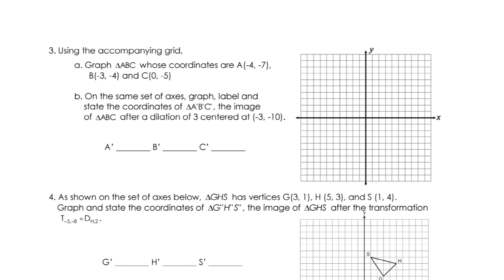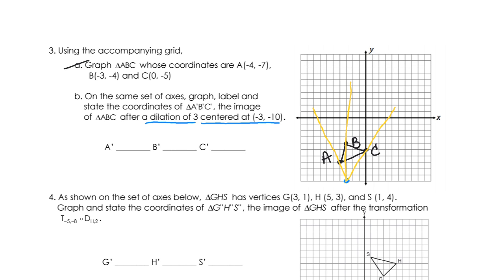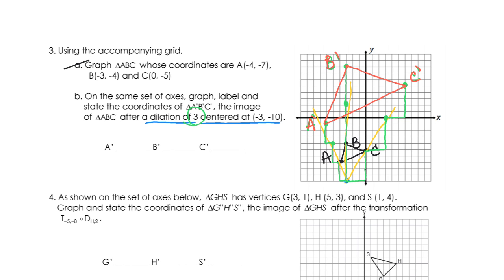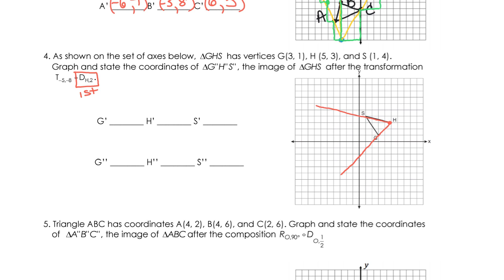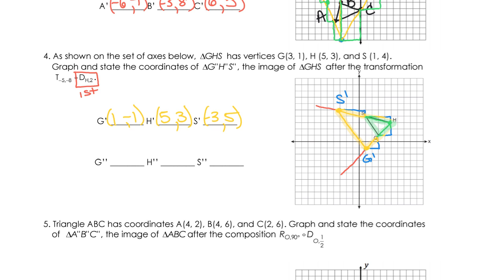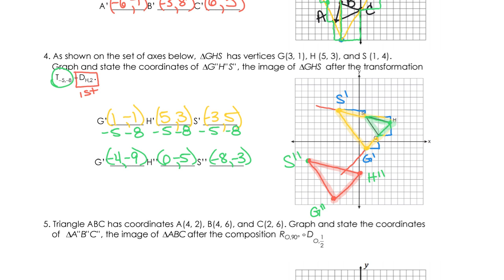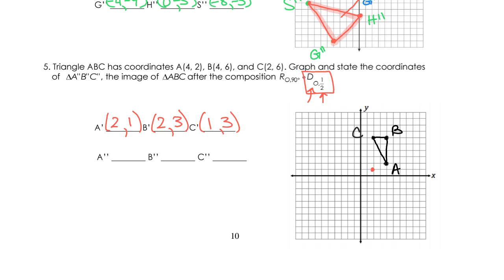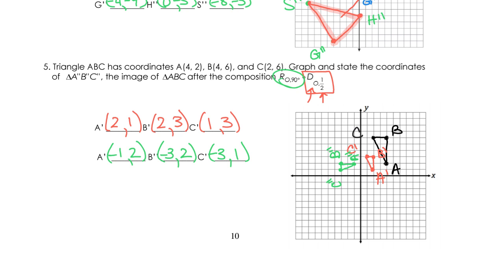Geo Unit 7 Day 3 Notes (2)